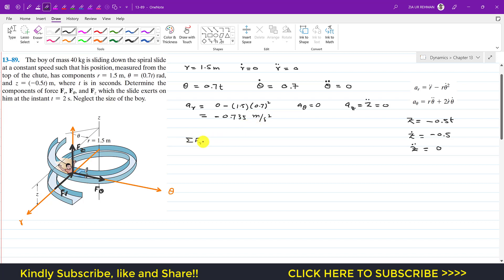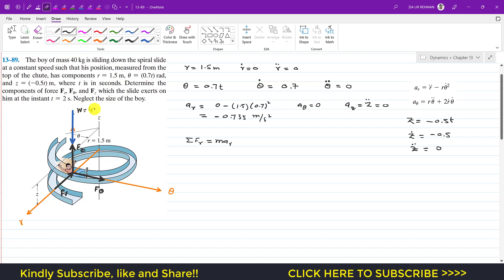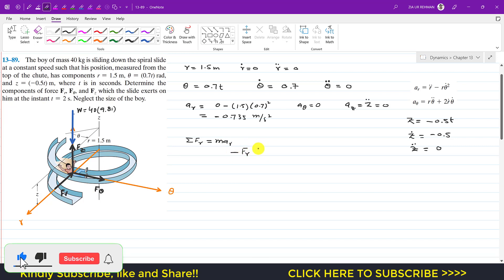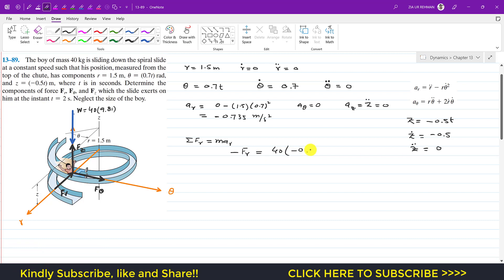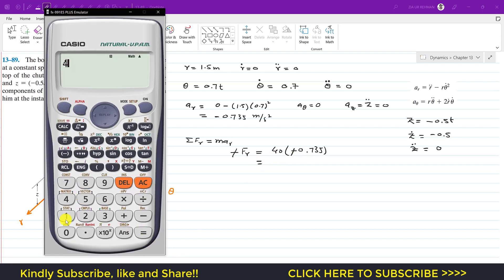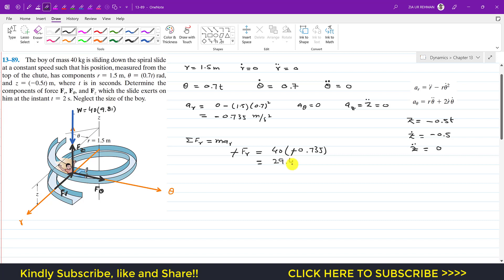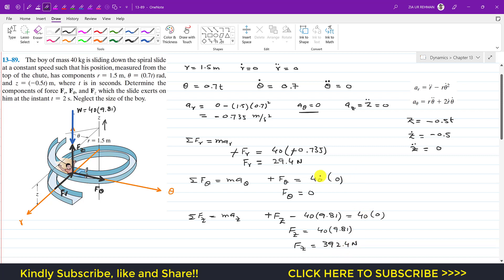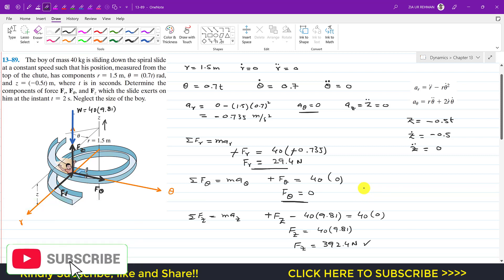13-89 | Kinetics of a Particle | Chapter 13: Cylindrical Coordinates | Engineers Academy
Equations of Motion: Cylindrical Coordniates

13–89. The boy of mass 40 kg is sliding down the spiral slide at a constant speed such that his position, measured from the top of the chute, has components r = 1.5 m, u = (0.7t) rad, and z = (-0.5t) m, where t is in seconds. Determine the components of force Fr, Fu, and Fz which the slide exerts on
him at the instant t = 2 s. Neglect the size of the boy